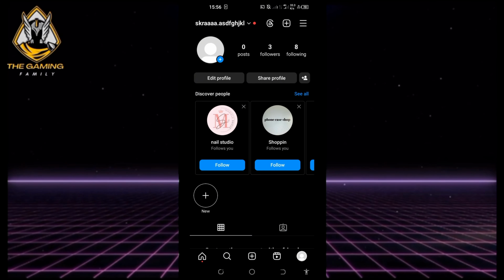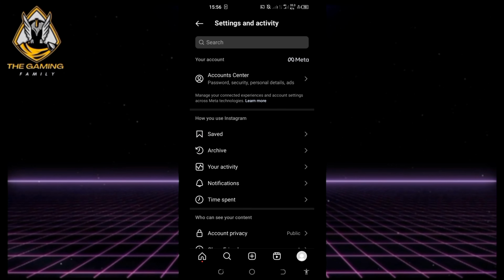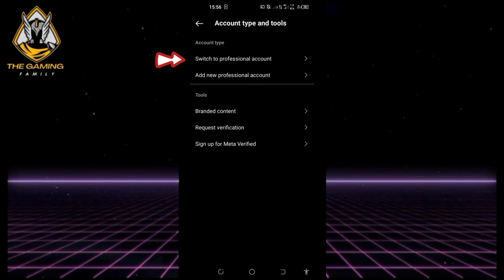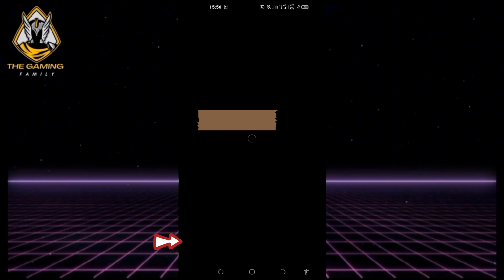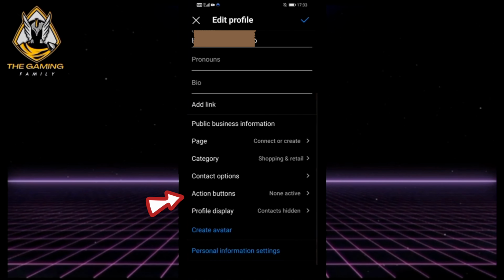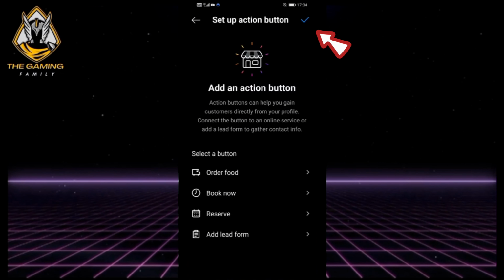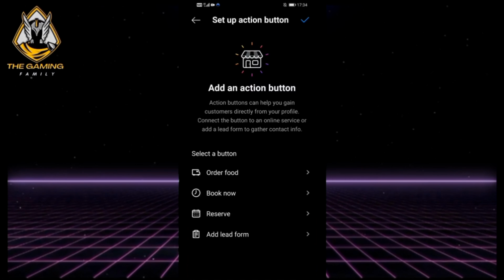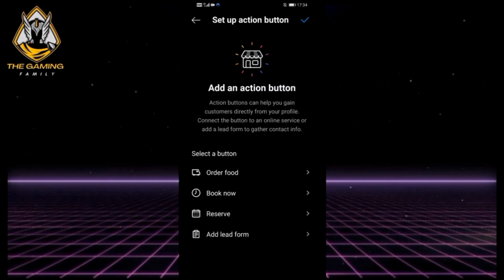How to Add view shop button on Instagram?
In this comprehensive tutorial, we'll guide you through the process of adding a "View Shop" button on your Instagram profile. Whether you're an aspiring entrepreneur, small business owner, or established e-commerce enthusiast, this video is tailored to help you enhance your Instagram presence and drive traffic to your online shop.